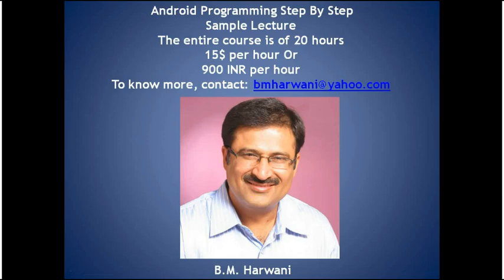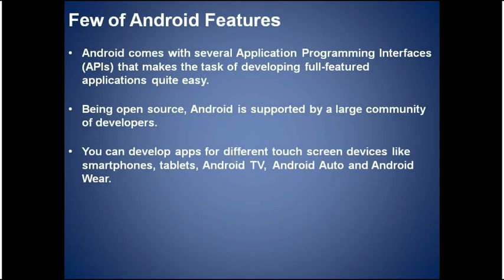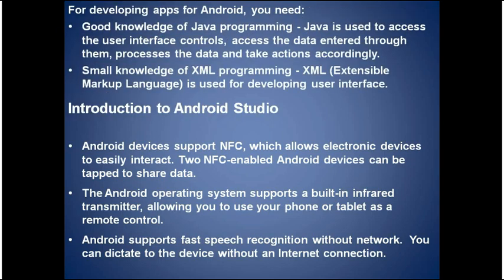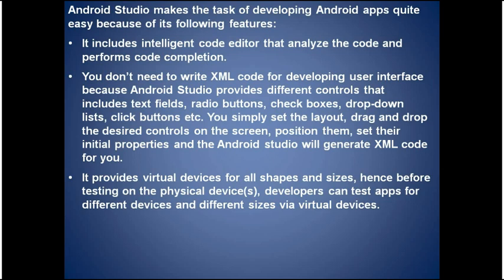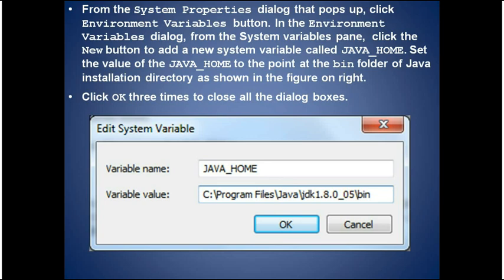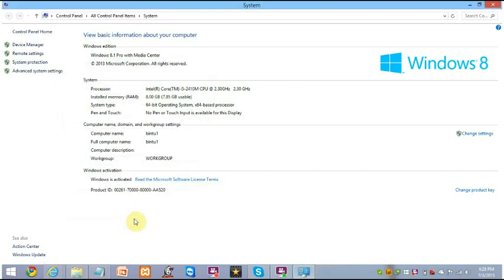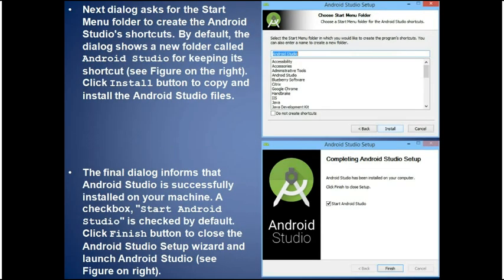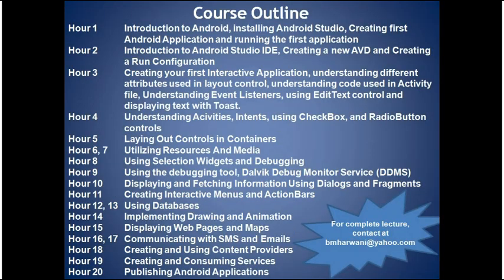Steps to Install Android Studio IDE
Introduction and features of Android. Steps to install Android Studio IDE